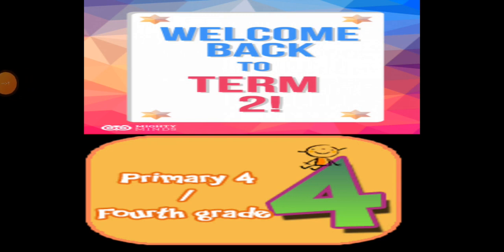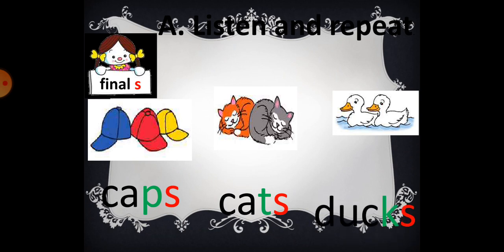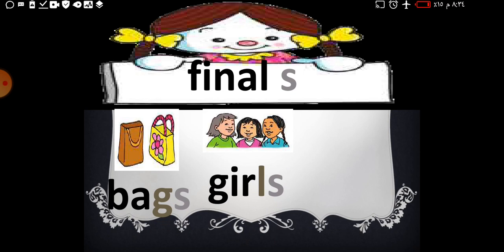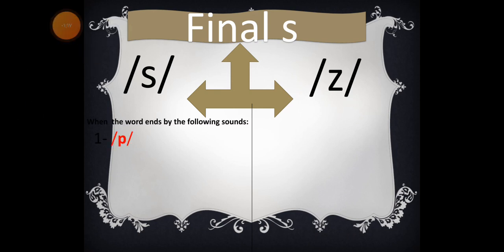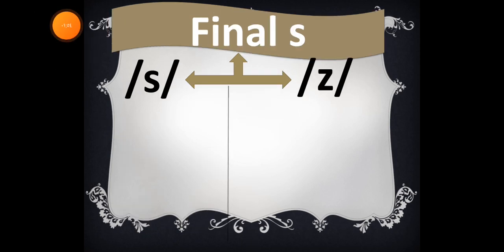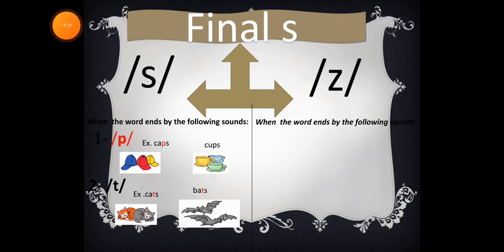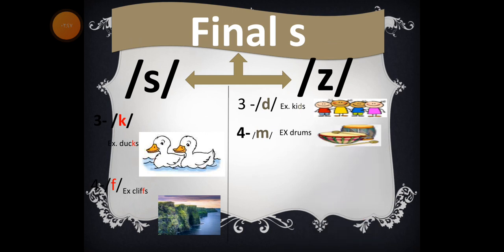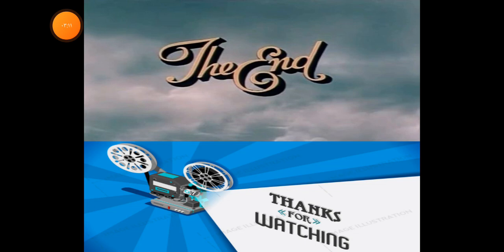Time For English...Grade 4 Unit 7 L 4 Mrs Shaimaa Soliman